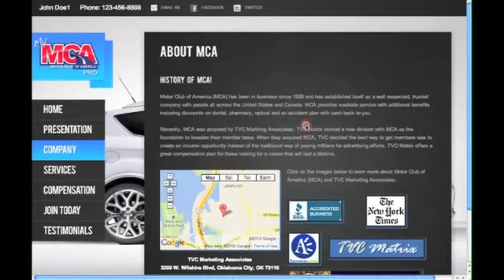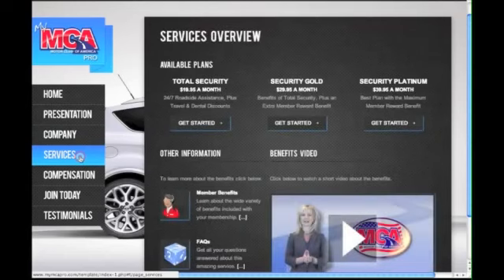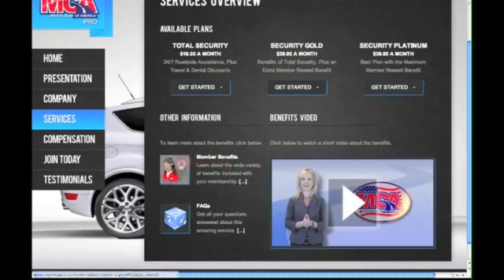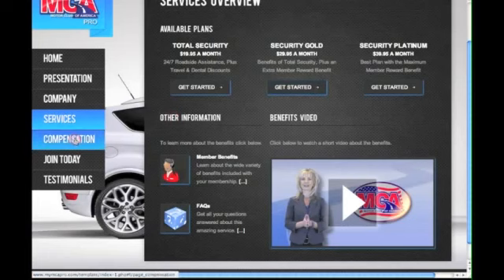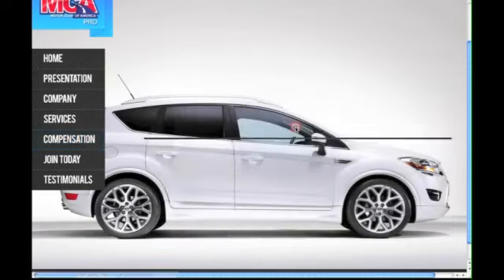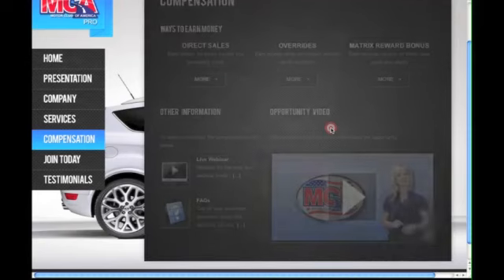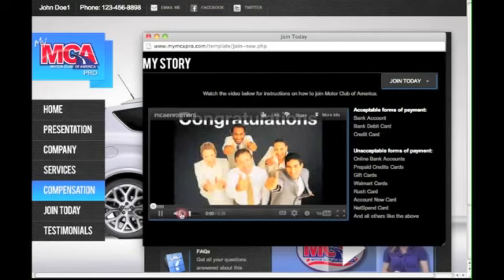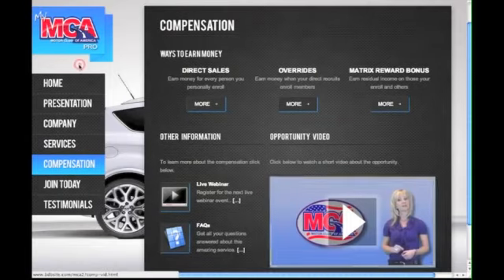My MCA Pro Demo Motor Club of America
"GET A GUARANTEED CHECK EVERY WEEK, WITHOUT GOING TO A J.O.B, YOU CAN DOUBLE YOUR INCOME EVERY FRIDAY, AND LEARN HOW TO MAKE REAL RESIDUAL INCOME WITH THE FASTEST, EASIEST PROGRAM IN THE INDUSTRY"

"SERIOUS BUSINESS 4 SERIOUS PEOPLE"